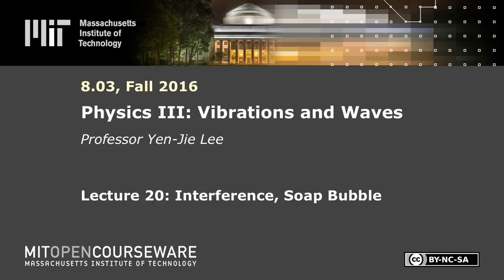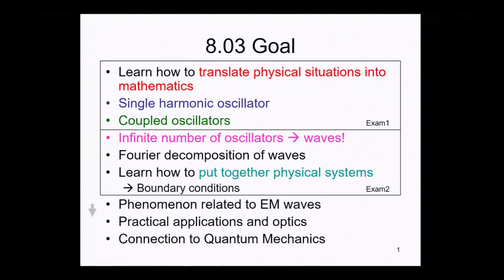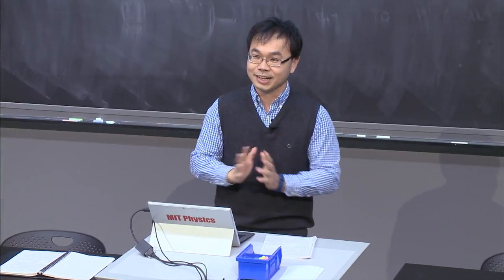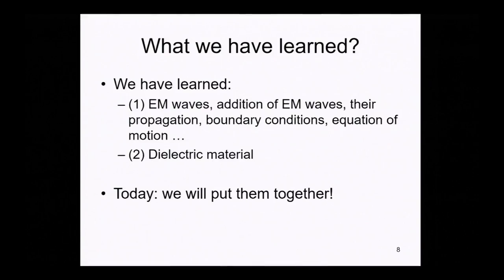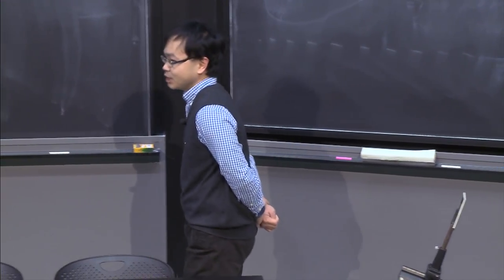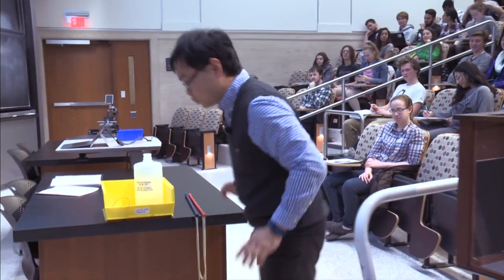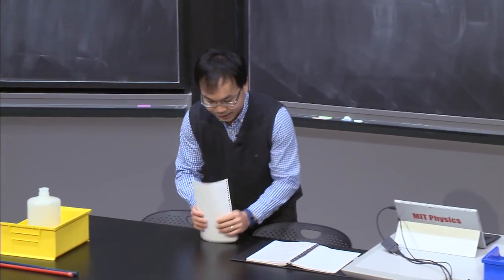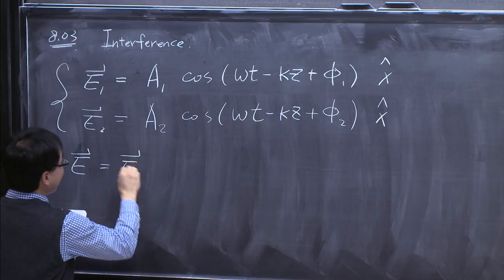20. Interference, Soap Bubble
The phenomena related to interference are discussed in this lecture. Prof. Lee explains the origin of the color on soap bubbles and performs an estimation on the thickness of a soap bubble.